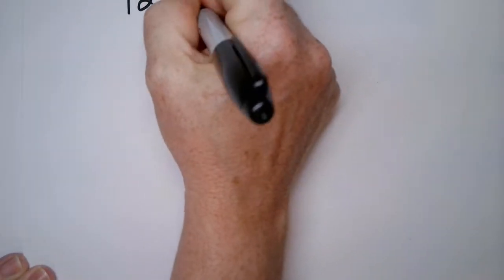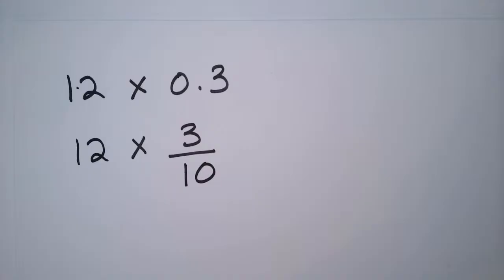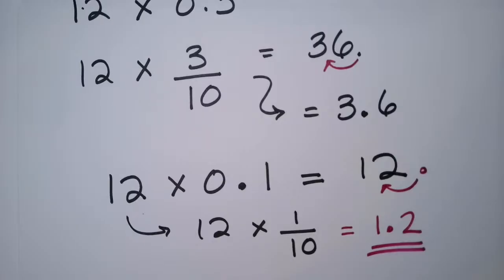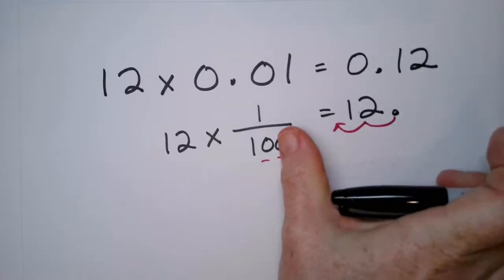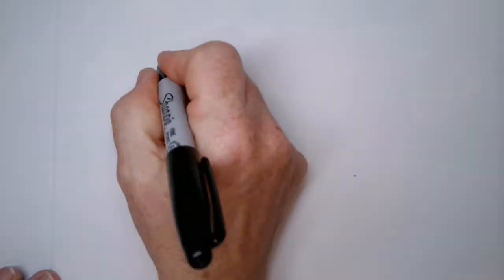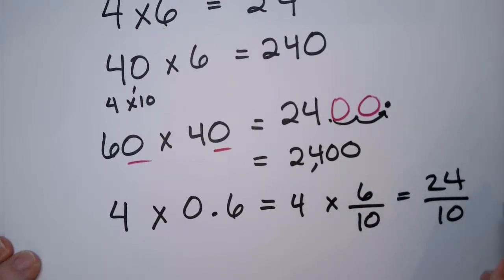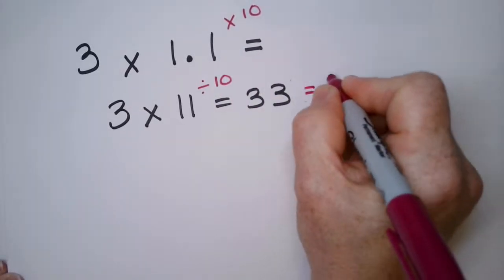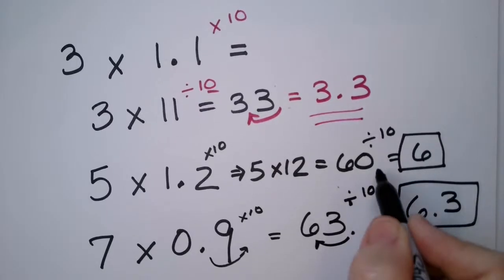Master Decimals in Just One Class! Sample Math Made Simple for Homeschoolers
Decimals don’t have to be confusing. In this sample math class, we’ll walk through the basics of decimals—how to read, compare, and calculate with them. This lesson is perfect for homeschool families or anyone who wants math explained step by step.

  Aurora